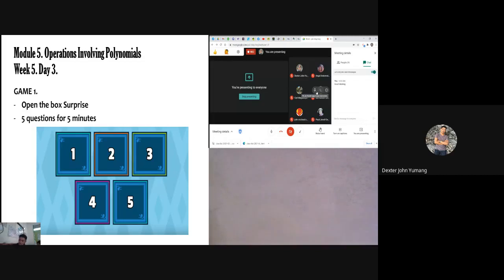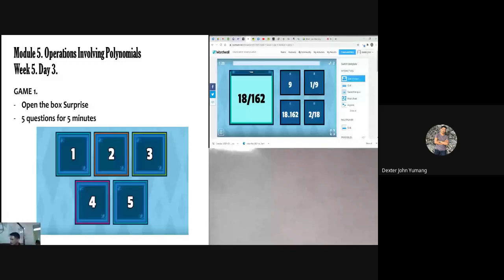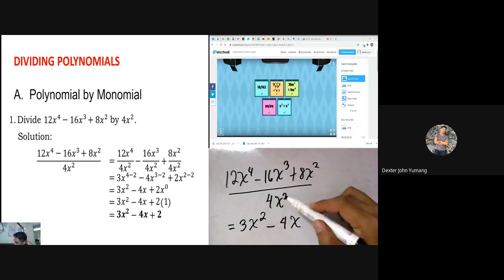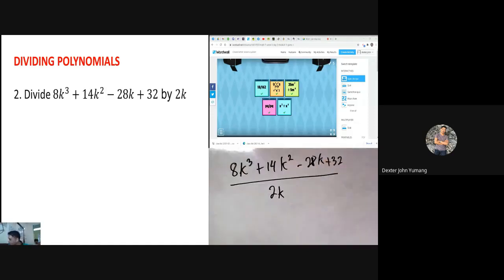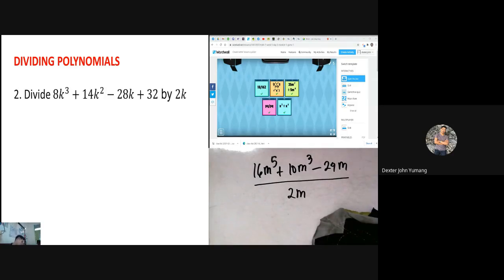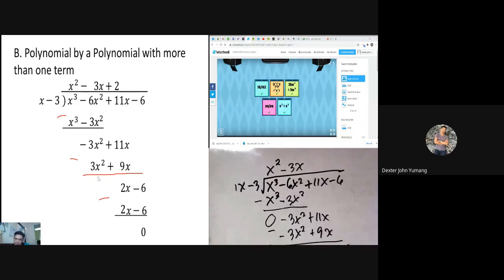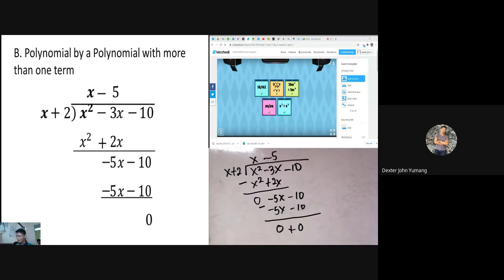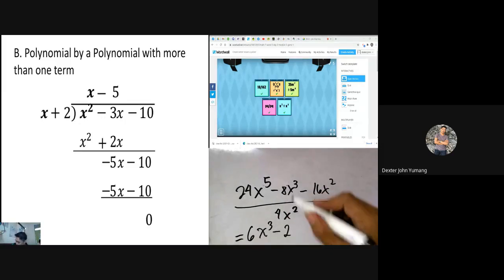MATH 7 Quarter 2 Module 5 Week 5 Day 3 Operations Involving Polynomials Section Yabo